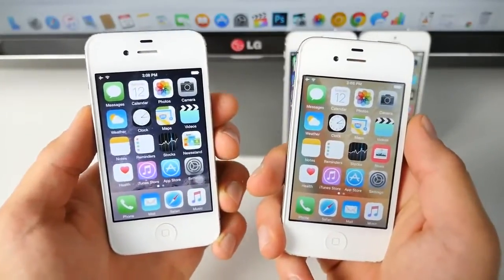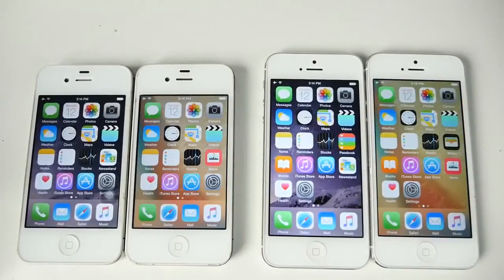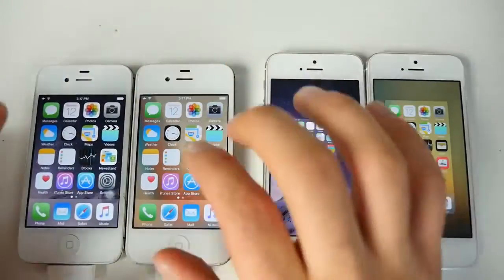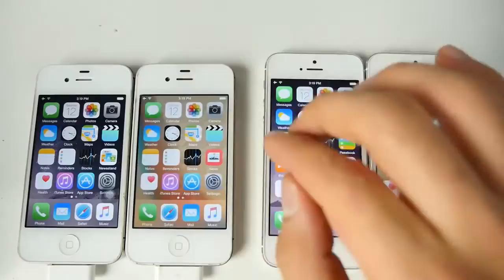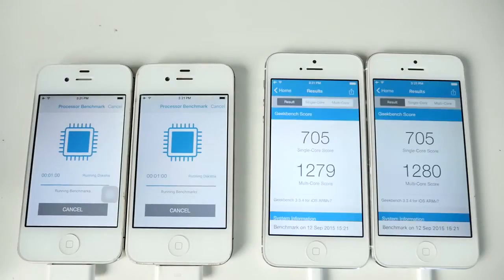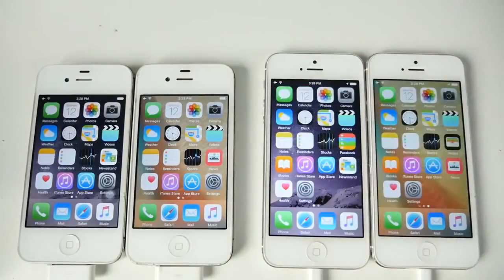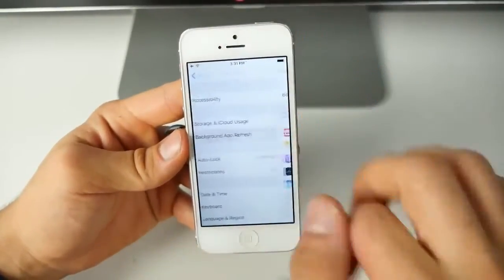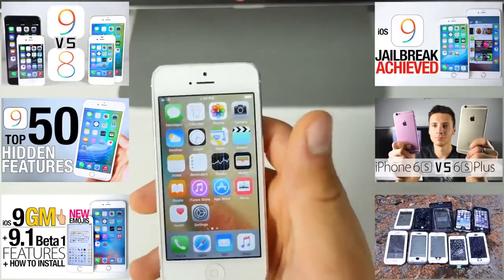Did iOS 9 Slow Down iPhone 4S or 5? How To Speed Up iOS 9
iOS 9 VS iOS 8.4.1 Comparison on iPhone 4S & iPhone 5. Make your iPhone Faster on 9.0. How to speed up iOS 9 load times & make it snappier.

iOS 9 VS iOS 8.4.1 Comparison on iPhone 4S & iPhone 5. Make your iPhone Faster on 9.0. How to speed up iOS 9 load times & make it snappier. Thanks for .

iOS 9 VS iOS 8.4.1, Slower or Faster? Final Speed Comparison, WiFi Test, Startup, Launching Apps on iPhone 4S, 5, 5S & 6 Plus.

Is iOS 9 Slower VS iOS 8? Full Speed Comparison, Battery Life Test, Temperature, Startup, Launching Applications, etc On iPhone 4S, 5, 5S & 6 Plus Models.